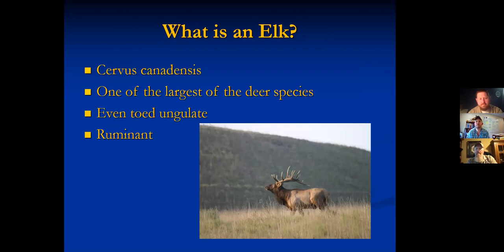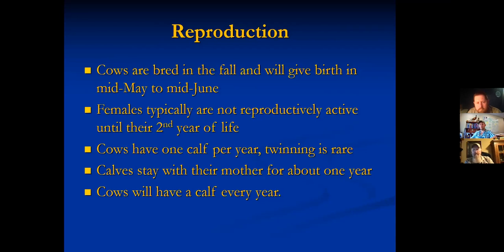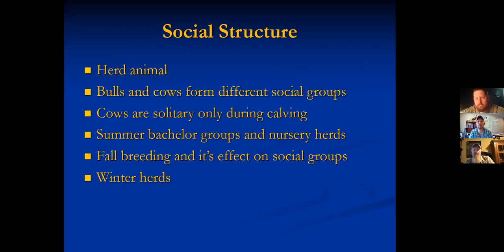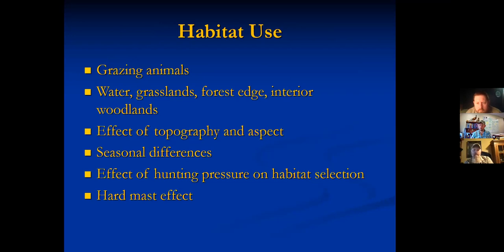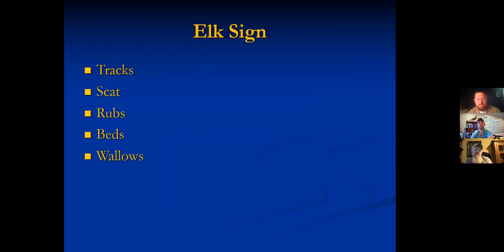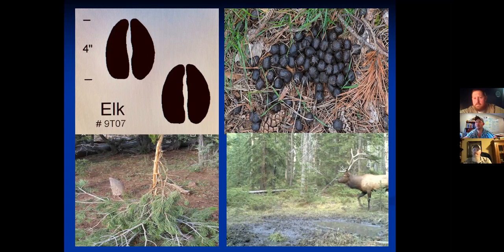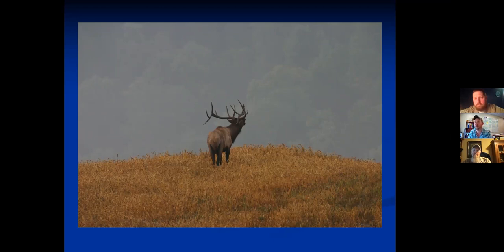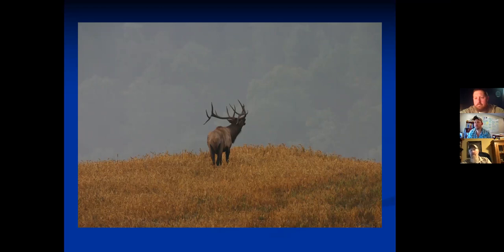Kentucky Elk Hunting Webinar Series - Elk Biology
KDFWR elk biologists discuss elk biology and how it can be used to the hunter’s advantage.  They will run through an overview of elk biology and then end the episode with a conversation on how they specifically use their knowledge of elk to make themselves better elk hunters.